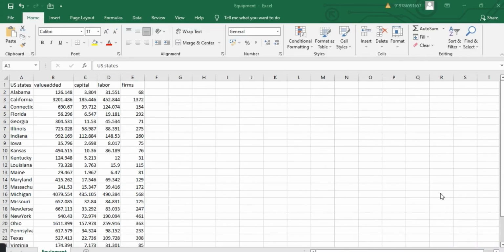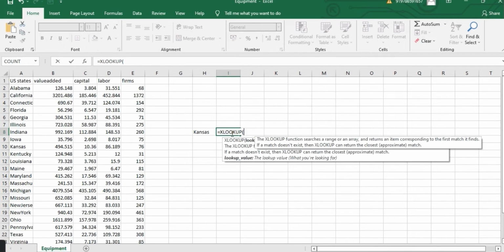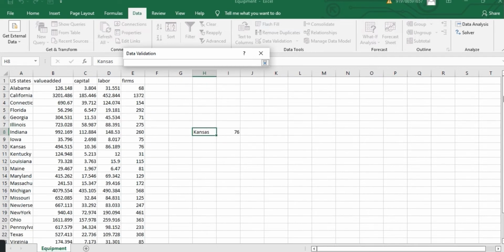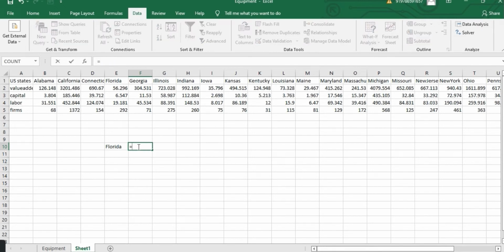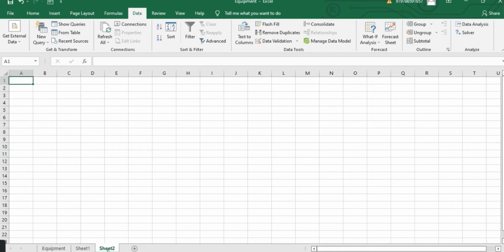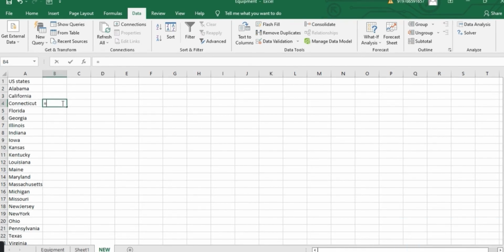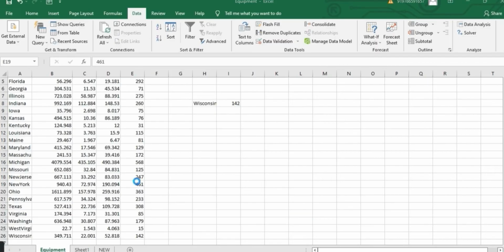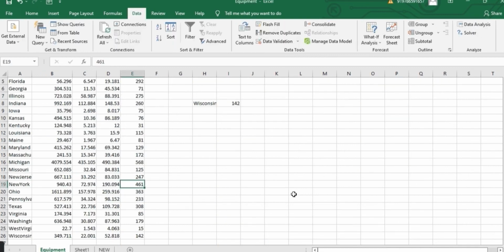XLOOKUP FUNCTION IN EXCEL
In this video i have explained the xlookup functions.